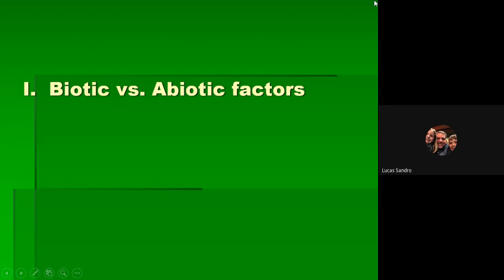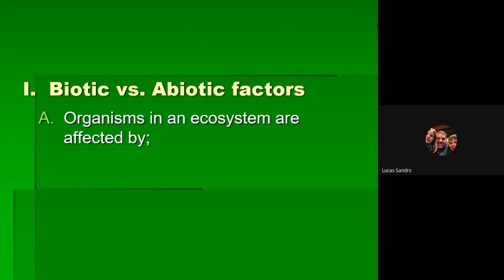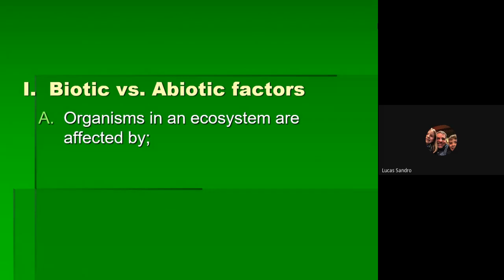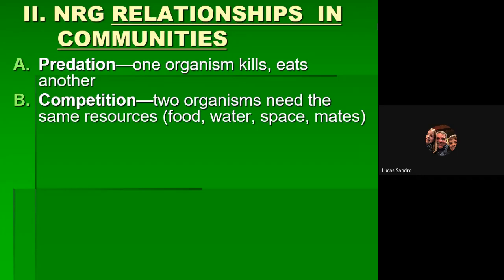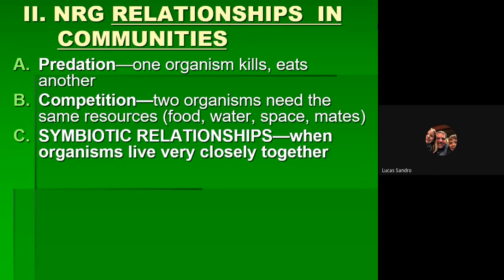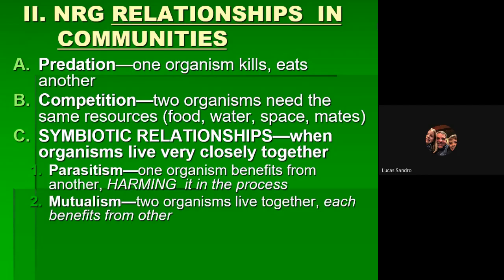9 30 CP Energy relationships in Communities